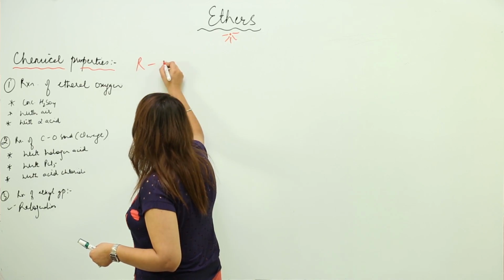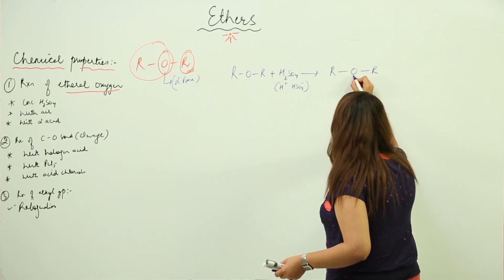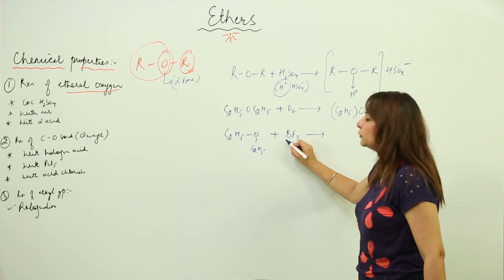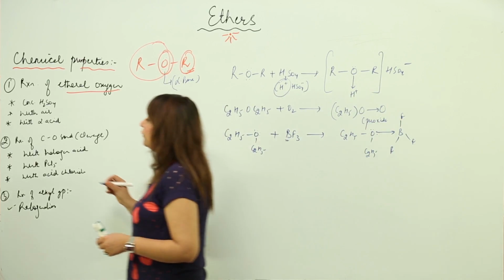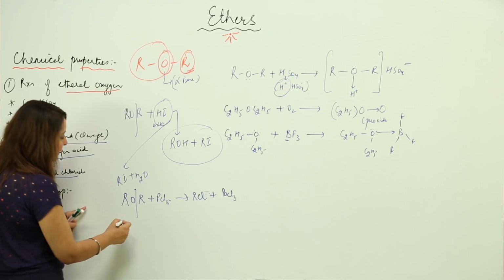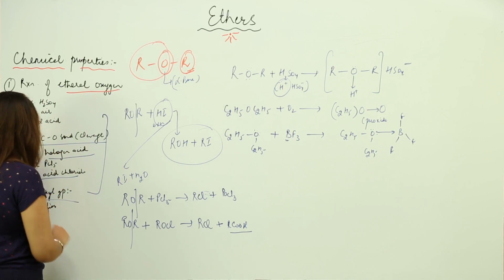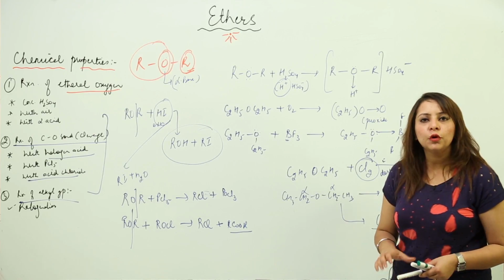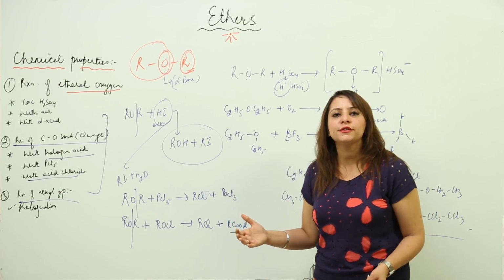Alcohol And Phenols - Ethers - 3 chemical properties of ether